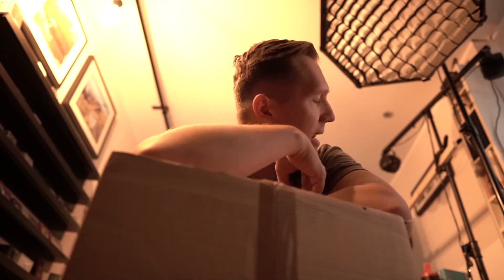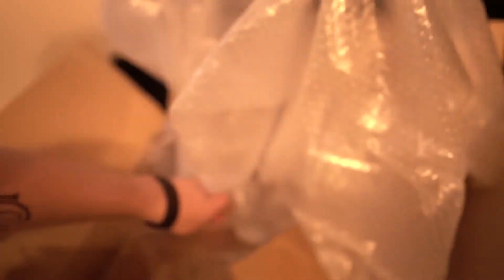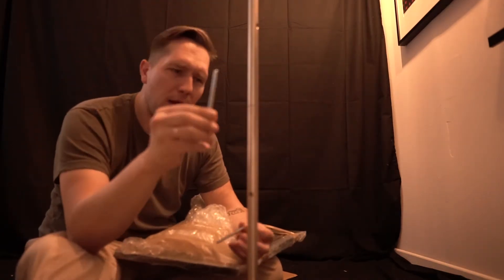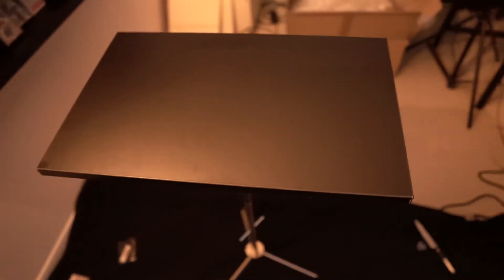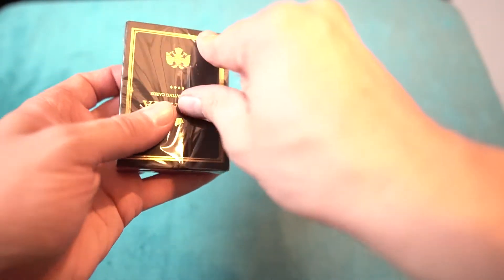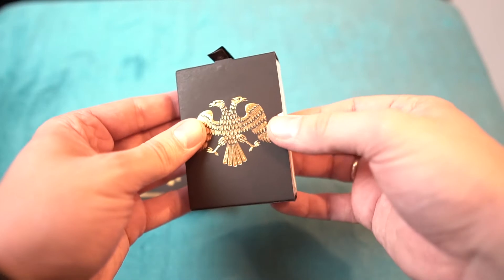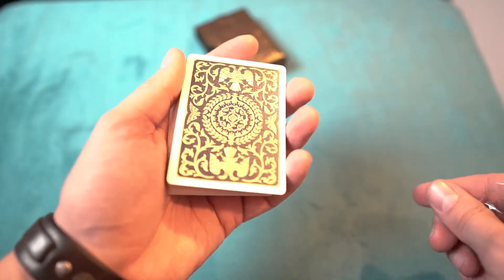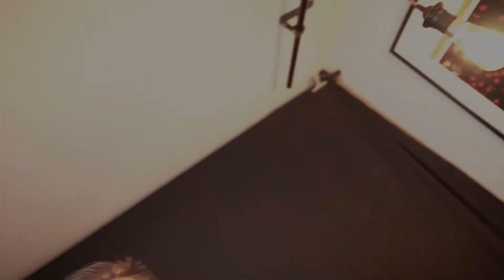Unboxing Stage Show Magic Props | Marc Sueper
Hey Guys, while this Video goes online, I'm watching Dan Sperry at his Show in Bochum. I will let you know in the next video about it ...
Here's a little unboxing of my new Stage Table and a short Look at the Regalias by Shin Lim.

Have Fun !

X - Marc

Credits